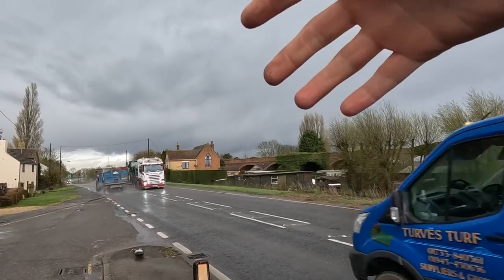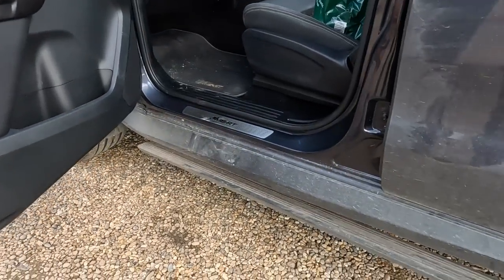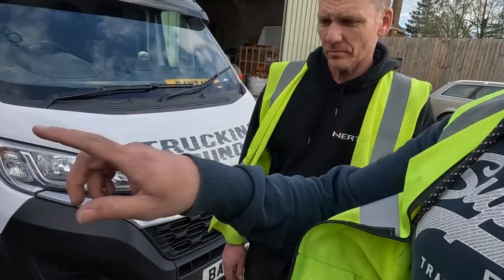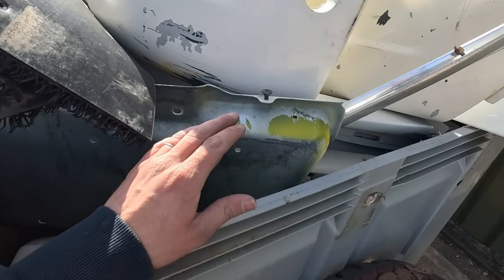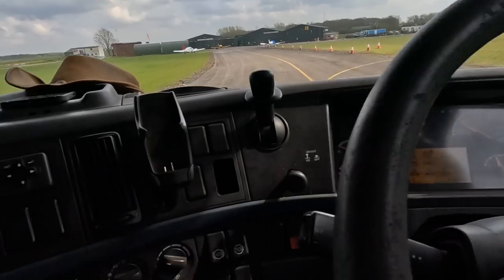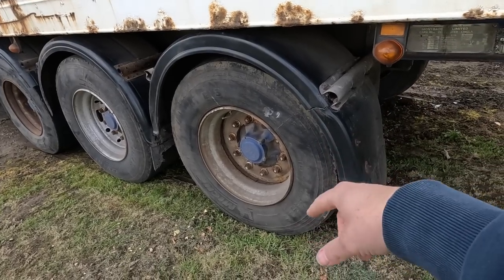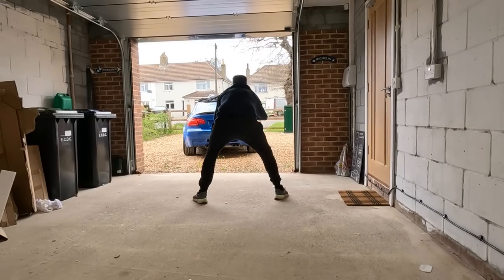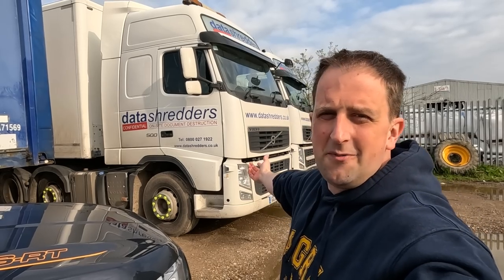Buying The Truck That Means A Lot To Me!? | EMOTIONAL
Trucker Tim
WISBECH
PE14 4FQ